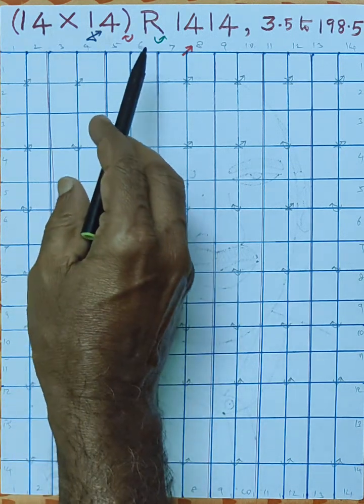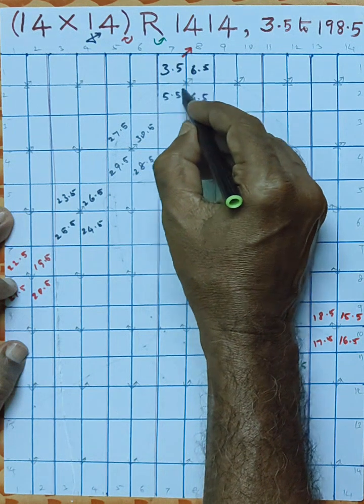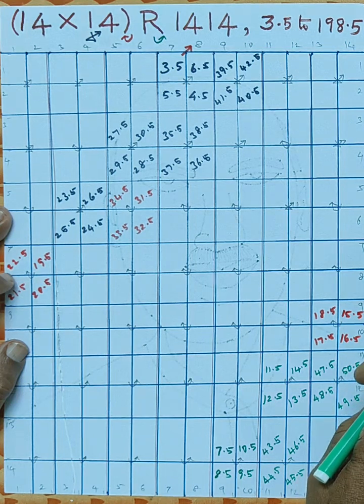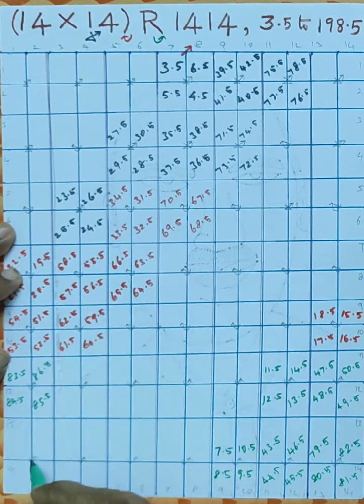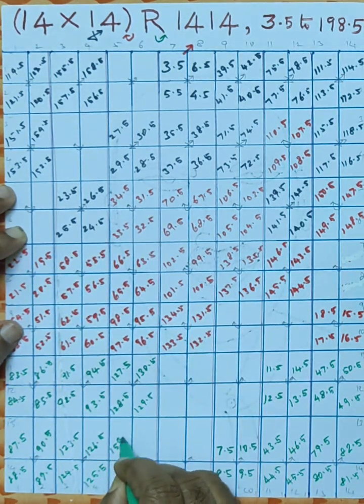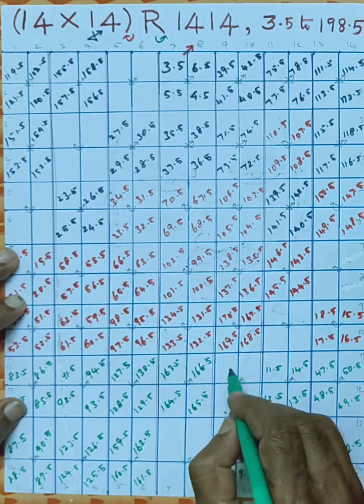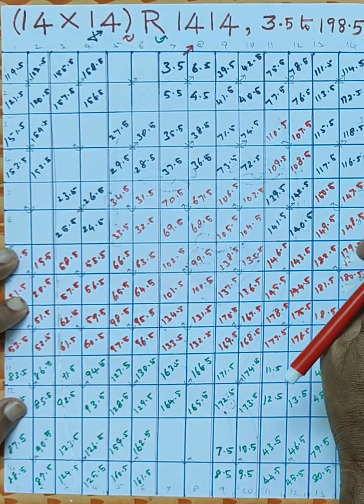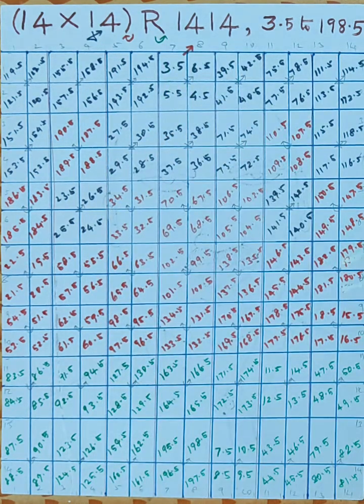magic square table: Sum 1414